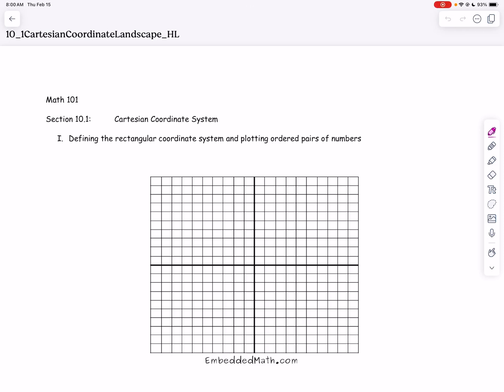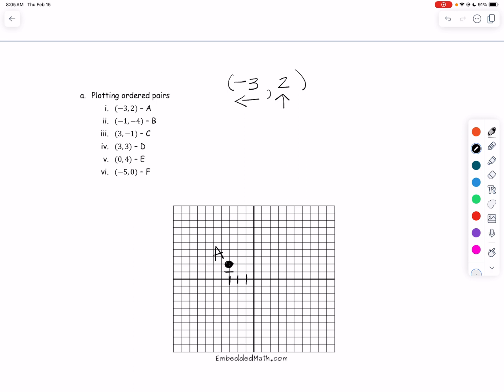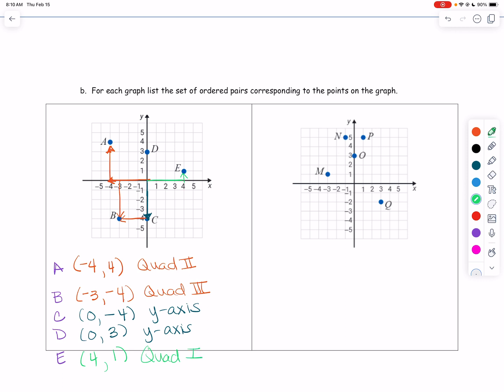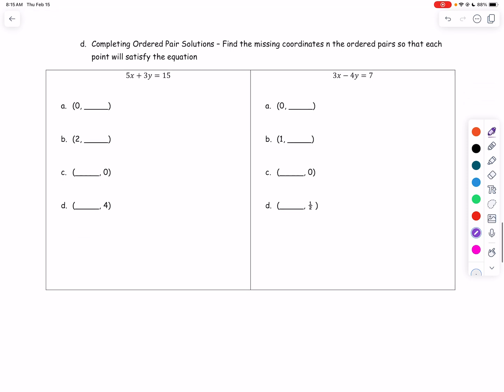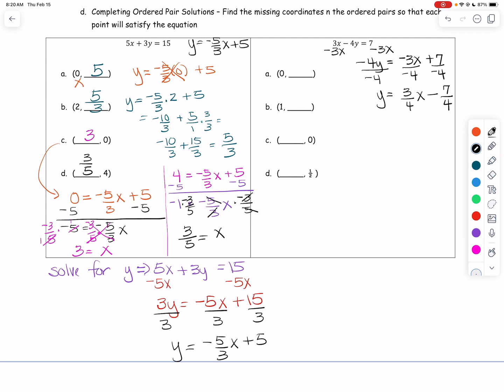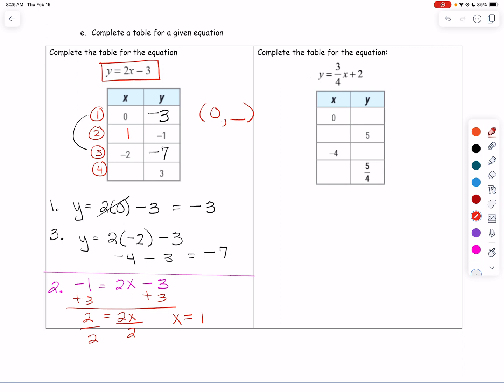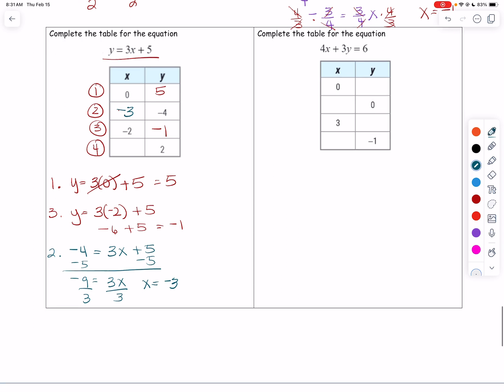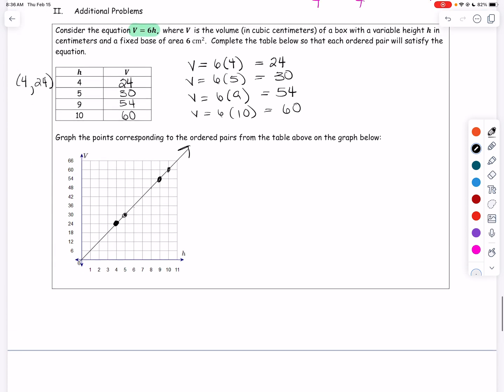MAT 101, 10.2 Cartesian Coordinate System